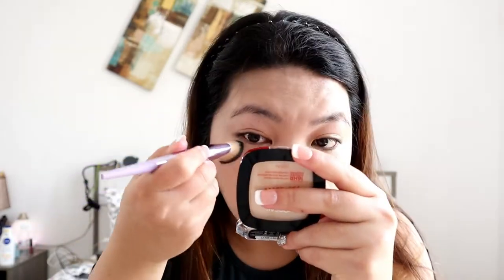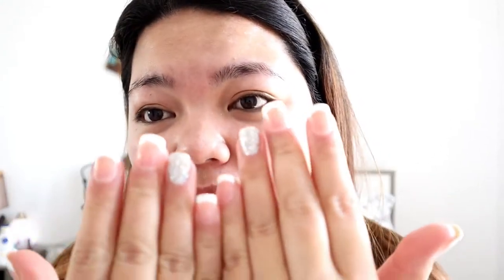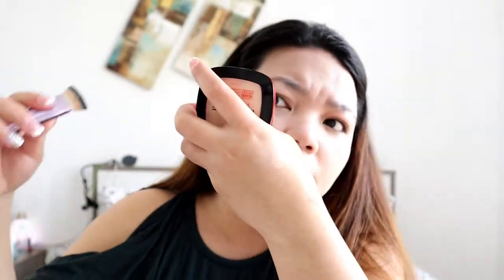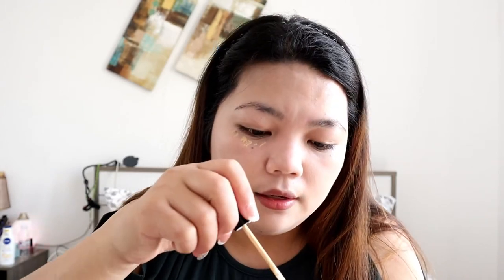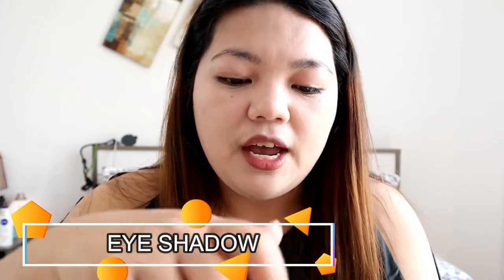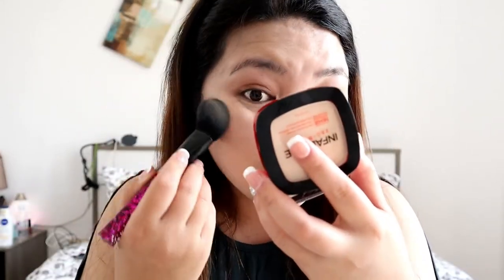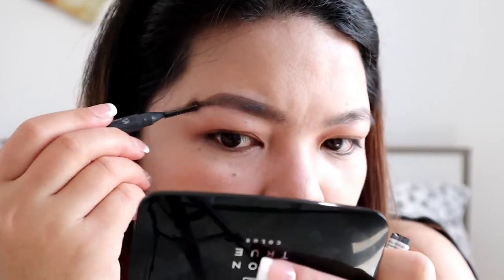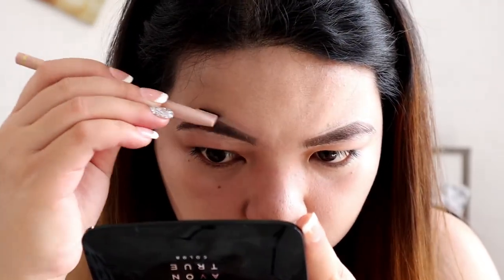SIMPLE MAKE-UP FOR EVERYDAY LOOK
GodBLess you all mga Dude.